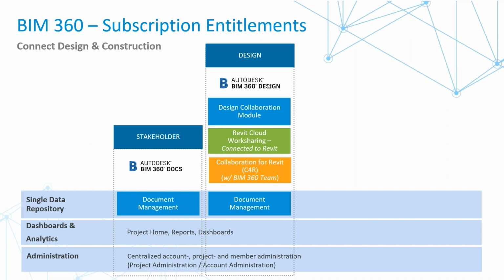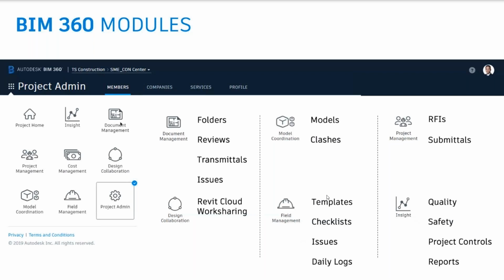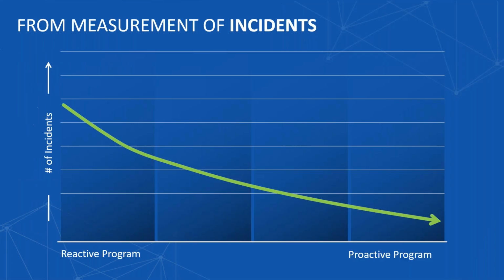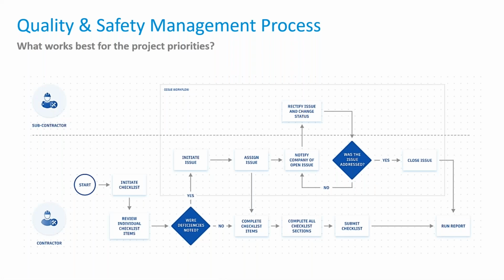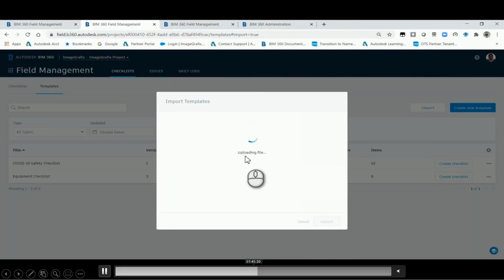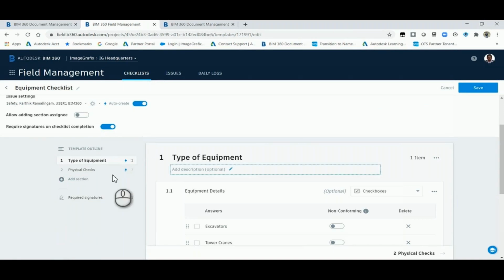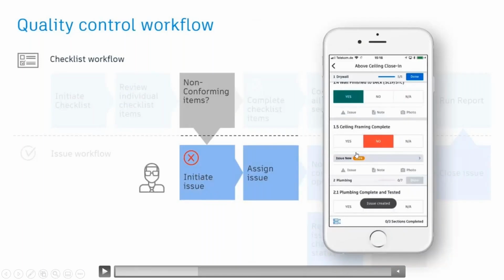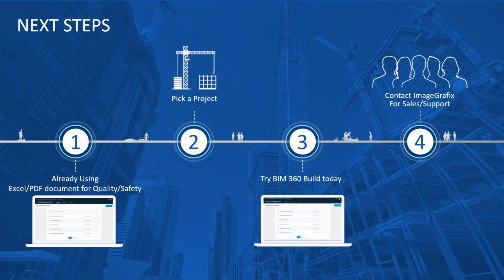Safety & Quality Control with BIM 360 | ImageGrafix Software FZCO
In this webinar, we will get more insight on the topic “Safety & Quality Control with BIM 360”. BIM 360 is a unified platform connecting your project teams and data in real-time, from design through construction, supporting informed decision-making and leading to more predictable and profitable outcomes.
Topics Covered:
• BIM 360 Modules & its features
• Convert an existing excel template to create standardized safety inspection lists.
• Learn how to assign Work Inspection Request (WIR) and track progress through completion of inspection list.
• How to access QA/QC inspection list on mobile devices, review the criteria for each item and mark as conforming or non-conforming response.
• Understand how to address the issues raised during the QA/QC safety inspection.